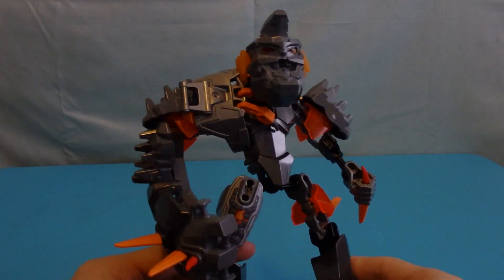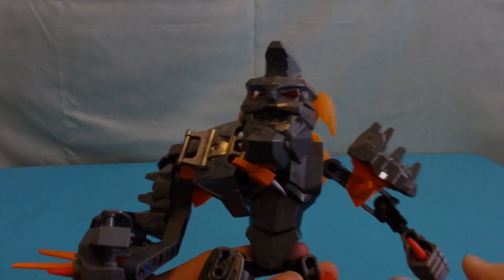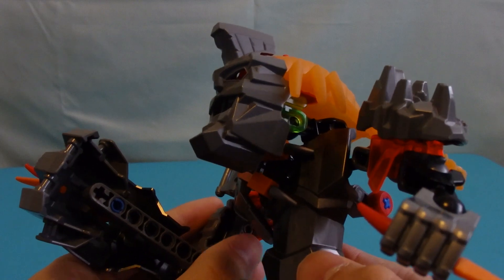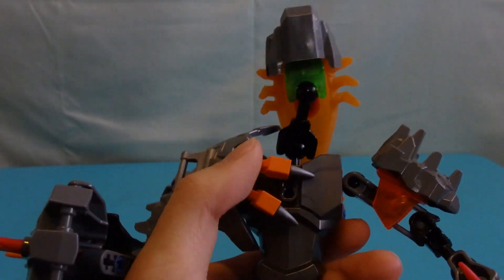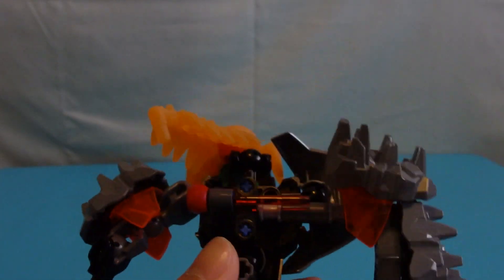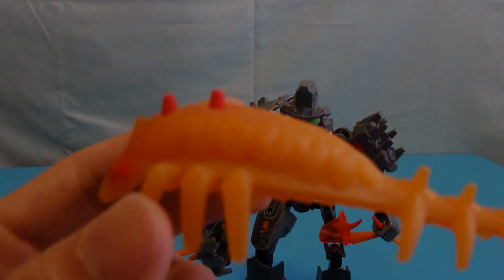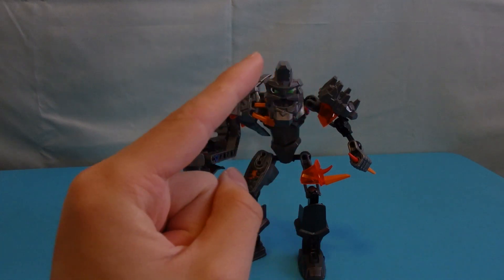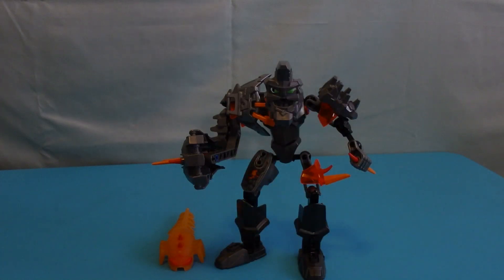Bruizer | Hero Factory Brain Attack Review!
Warn the LEGO® Hero Factory heroes! The evil brains are attacking the galaxy! They’ve transformed a rock giant into the wild-eyed beast BRUIZER! With a swinging rock-smasher fist, rock shoulder armor and razor spikes, this stone-faced monster is going to be a real handful!

Features removable orange evil brain, swinging rock-smasher fist, rock shoulder armor, and spikes
Includes highly durable and poseable design with rock-decorated armor element
Attach the orange evil brain to make the transformation complete!
Swing the rock-smasher arm!
Battle with 44004 BULK!
Combine with 44004 BULK using building instructions available at LEGO.com/herofactory!
Also includes unique code worth 600 game points for LEGO® Hero Factory Brain Attack mobile app and online game
Stands over 7” (19cm) tall!